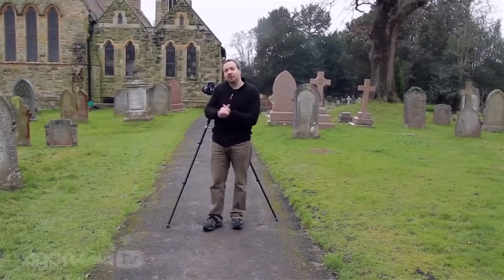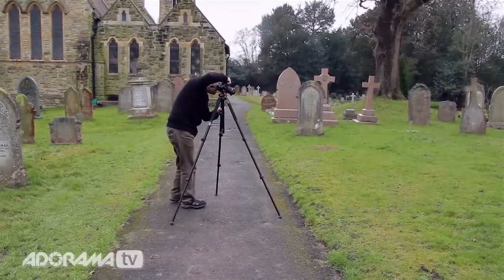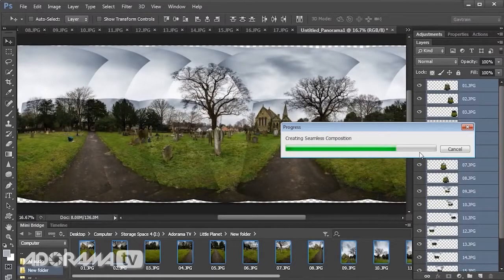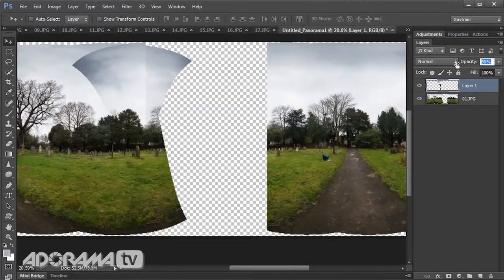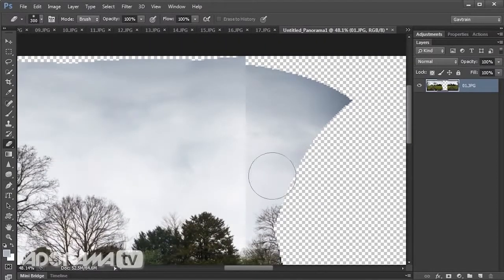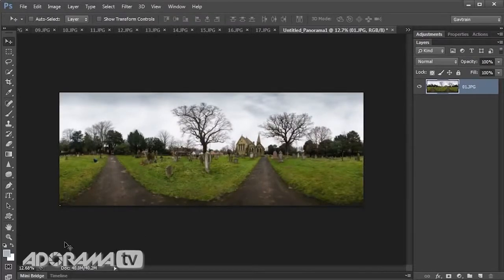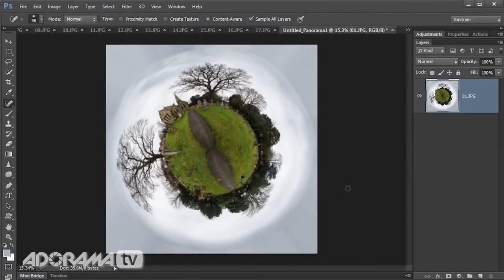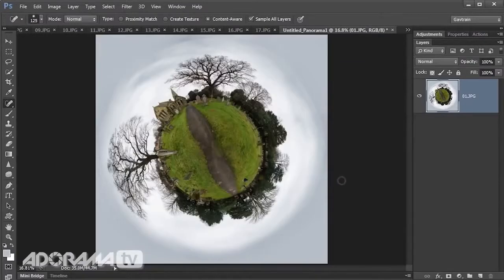Little Planets - Ep 117 - Take & Make Great Photography with Gavin Hoey - Adorama Photography TV